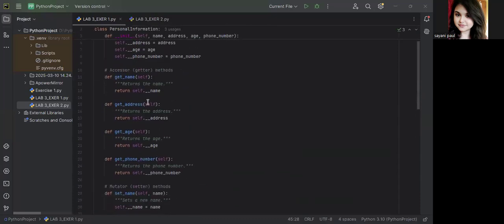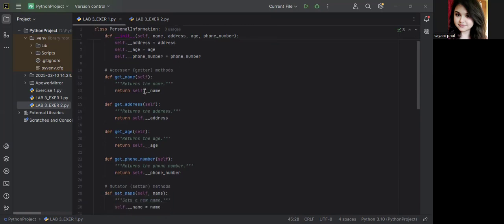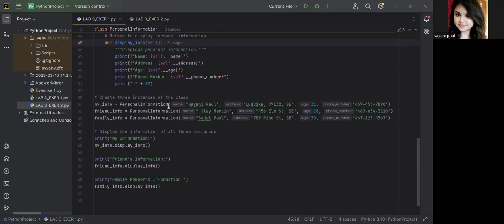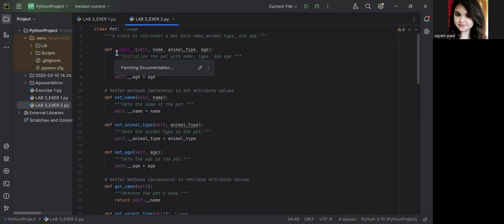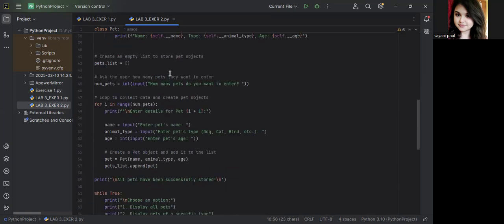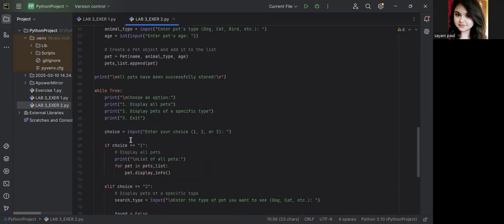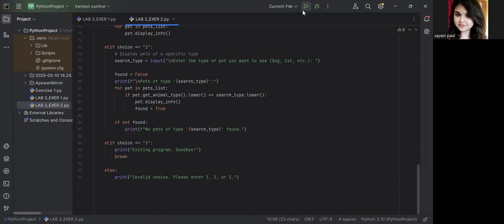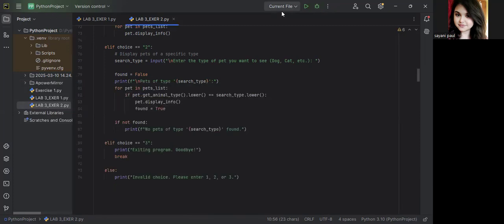lab 3 Assignment_Sayani Paul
Python Assignment
LAB 3